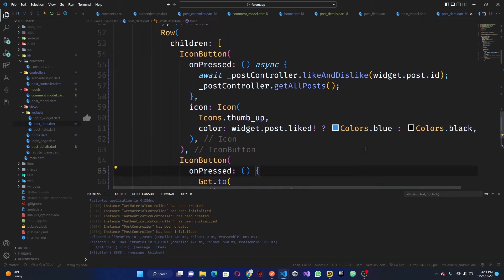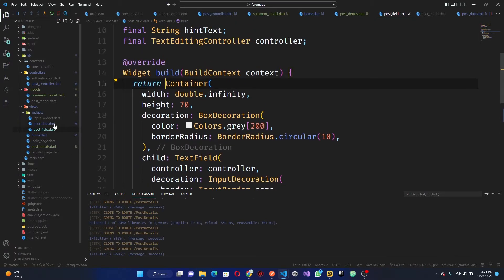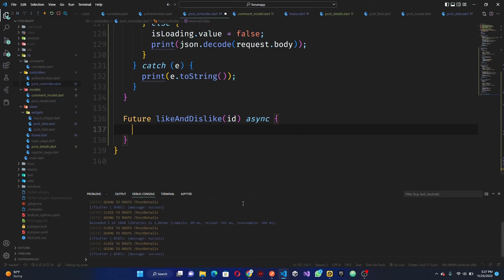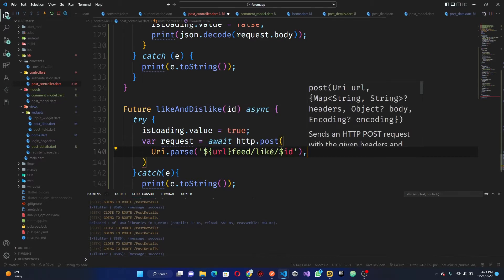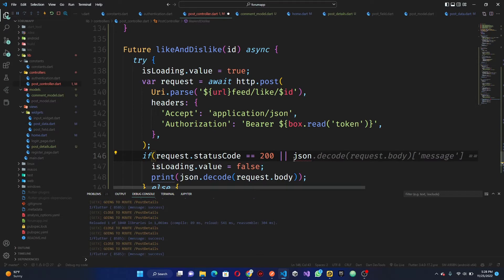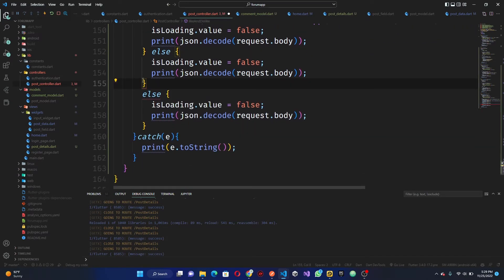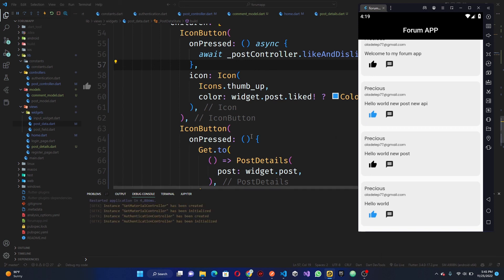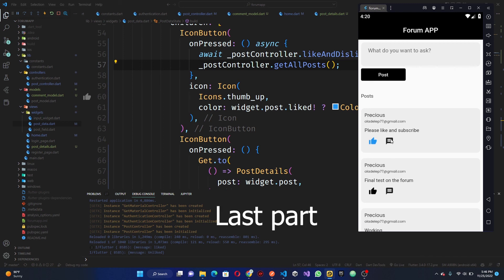How To Build A Forum App With Laravel & Flutter - Like Post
Build A Forum App With Laravel & Flutter - Like Post

In this video we will allow users to like a post